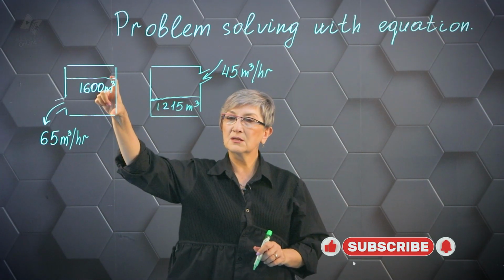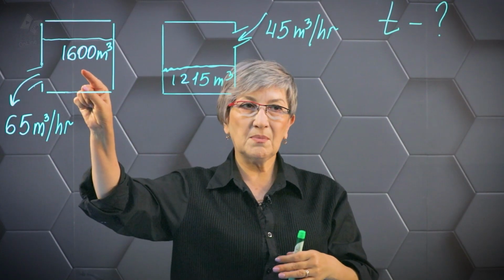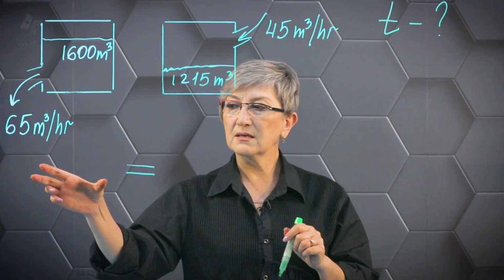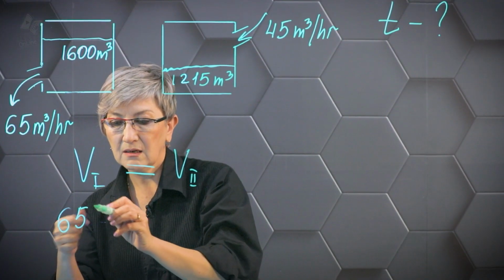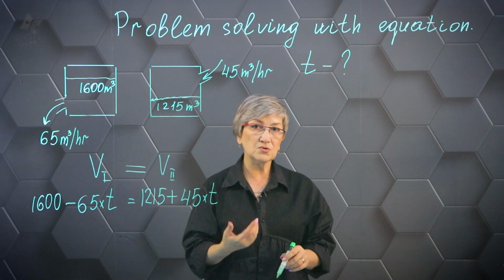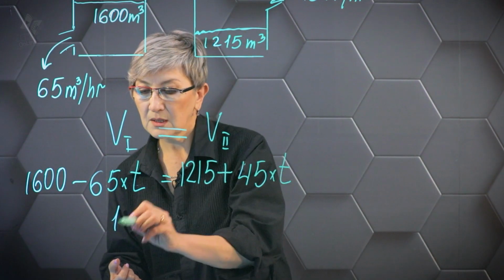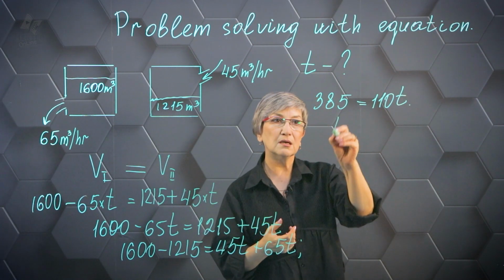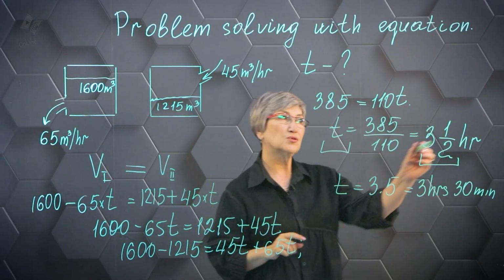Problem solving with equation. Part 3.